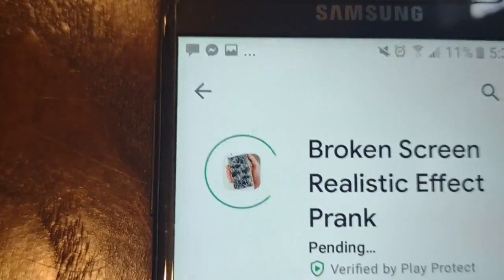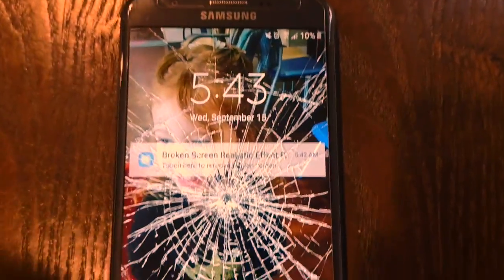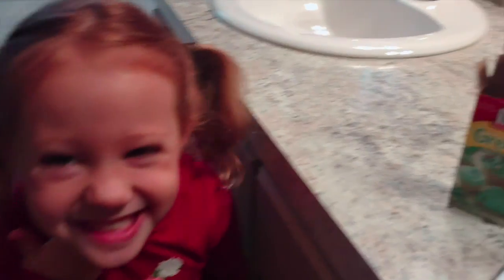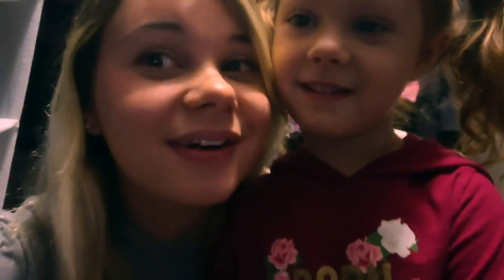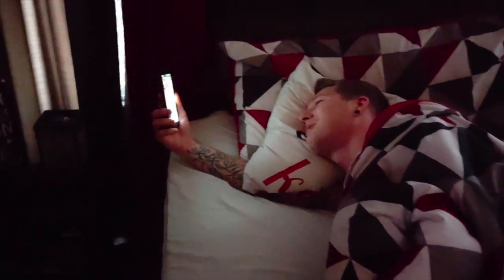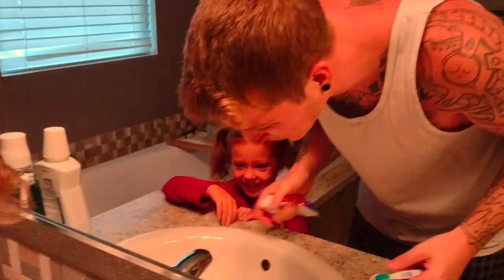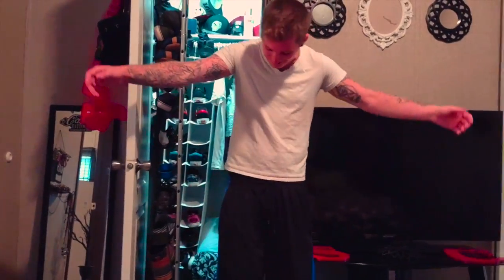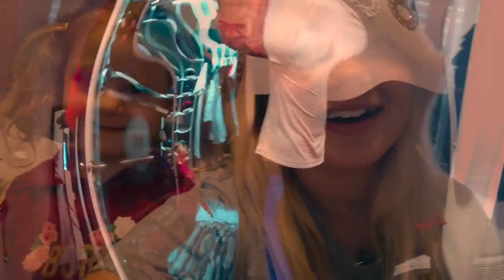prank on daddy!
This video is about evey and momma pranking daddy before he leaves for work!